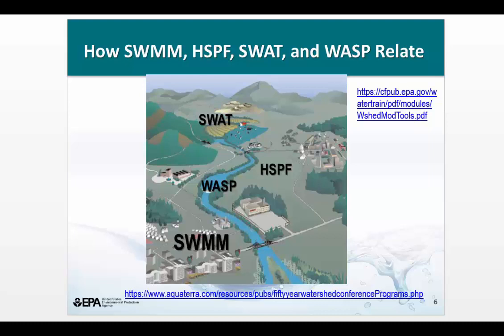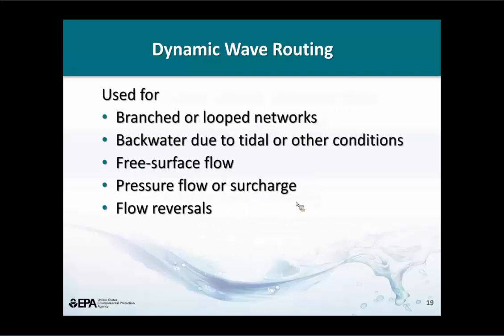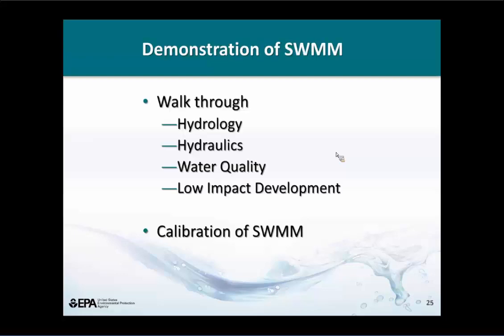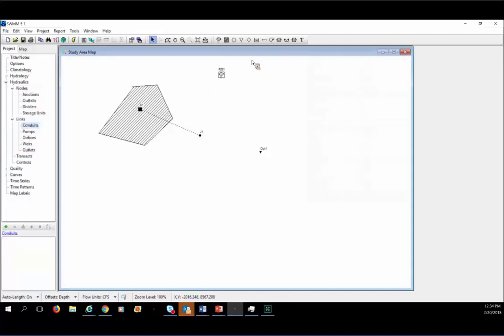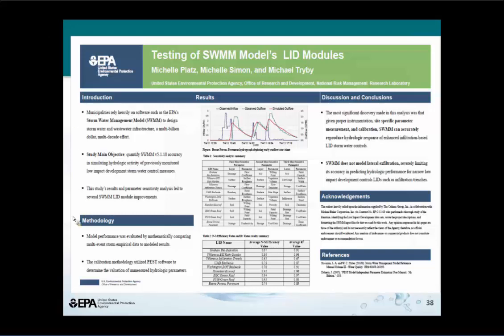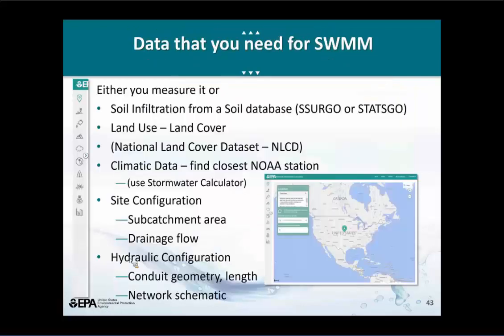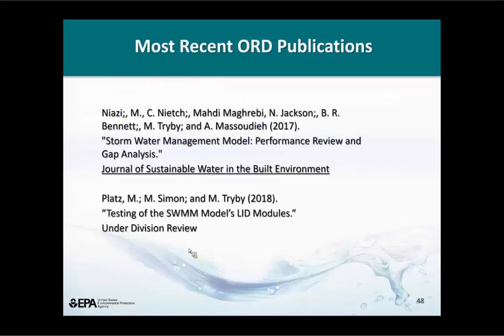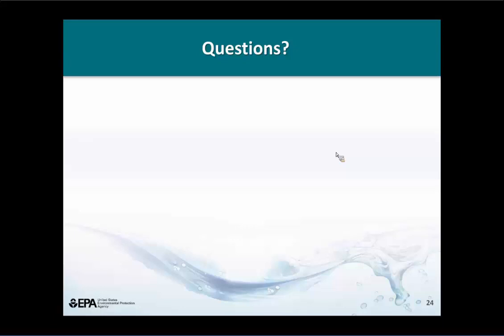Introduction to EPA’s Storm Water Management Model (SWMM)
EPA’s Water Modeling Workgroup is hosting a series of webinars to help water quality professionals better understand surface water quality modeling and how models can be used to solve common problems that face water quality regulators. The webinars are focused on modeling as it applies to the Total Maximum Daily Load (TMDL), Standards, and Water Quality Permitting Programs, but they are applicable to a wide range of audiences. These two hour webinars cover everything from modeling basics (e.g., model setup and calibration) to applied water quality modeling of different pollutants. Webinars are recorded and archived on EPA’s

EPA’s Storm Water Management Model (SWMM) is used throughout the world for planning, analysis, and design related to stormwater runoff, combined and sanitary sewers, and other drainage systems in urban areas. There are many applications for drainage systems in non-urban areas as well. SWMM is a dynamic hydrology-hydraulic water quality simulation model. It is used for single event or long-term (continuous) simulation of runoff quantity and quality from primarily urban areas. The runoff component operates on a collection of sub-catchment areas that receive precipitation and generate runoff and pollutant loads. The routing portion transports this runoff through a system of pipes, channels, storage/treatment devices, pumps, and regulators. SWMM tracks the quantity and quality of runoff made within each sub-catchment. It tracks the flow rate, flow depth, and quality of water in each pipe and channel during a simulation period made up of multiple time steps. SWMM 5 has been extended to model the hydrologic performance of specific types of low impact development (LID) controls.